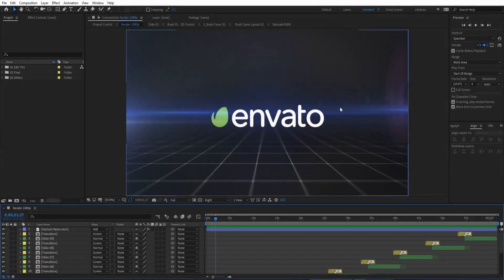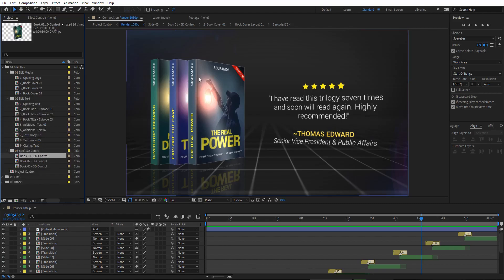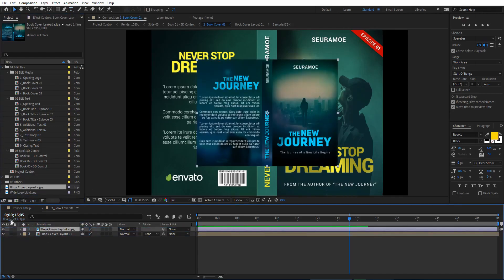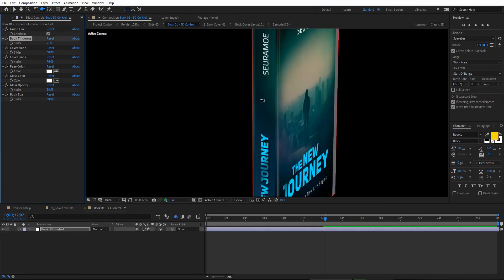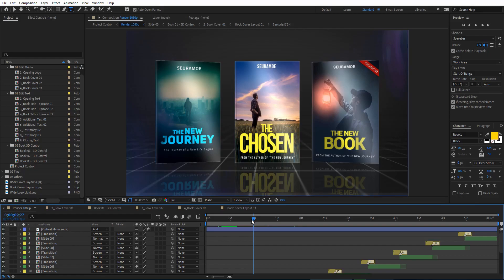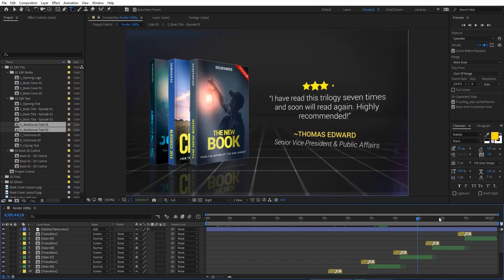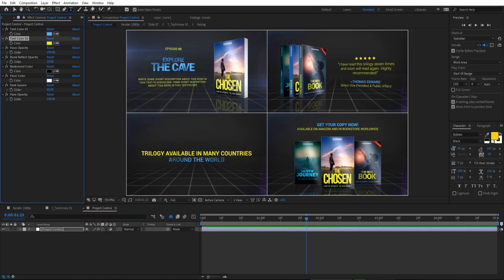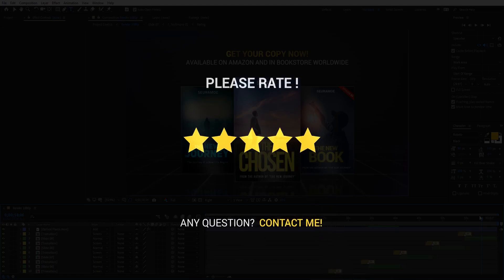Trilogy Book Promotion (After Effects Tutorial)